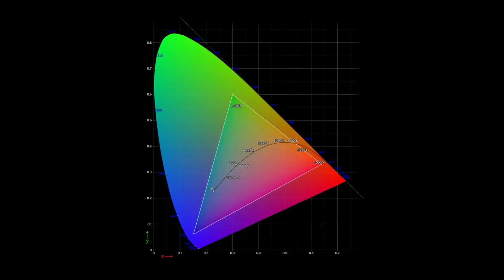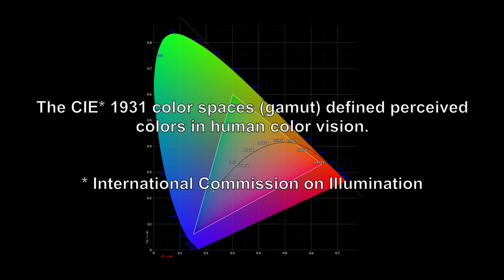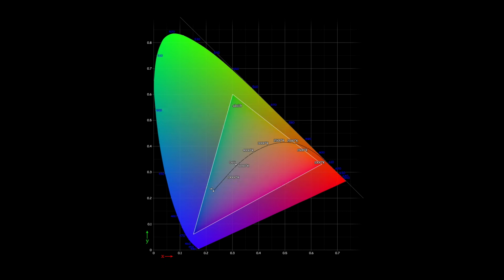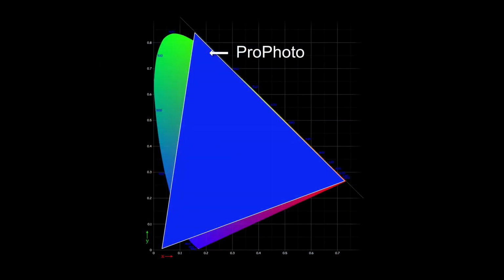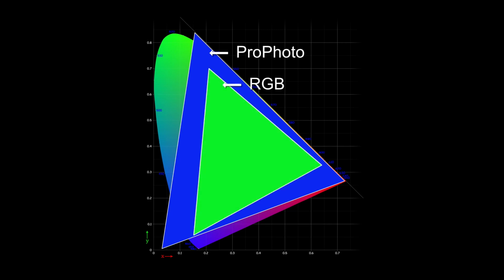Should You Shoot in sRGB or RGB ? - Photo Mentor Answers the Question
New Photographers often ask, "Adobe RGB or sRGB, which color space to choose while shooting?" The Photo Mentor answers the question Victor N. ask many new photographers want to know.

Are you are a New photographer and want Practical and Useful help instead of mean or useless info from forums or groups, then join us at PhotoMentor.tv